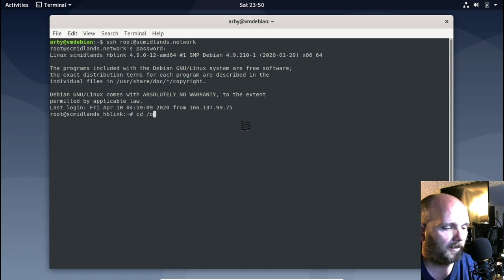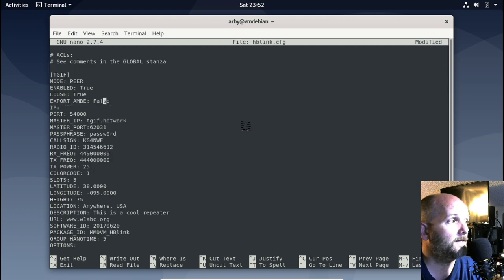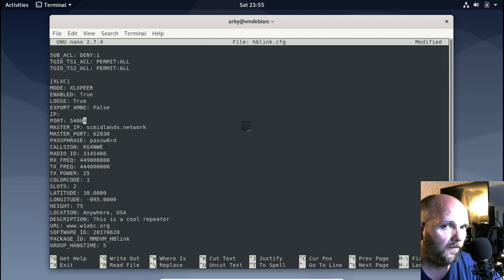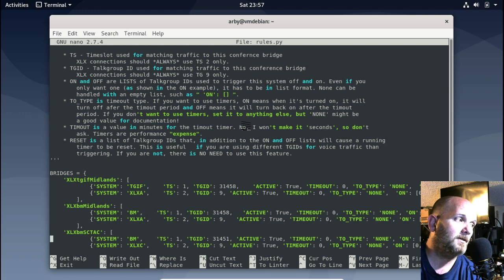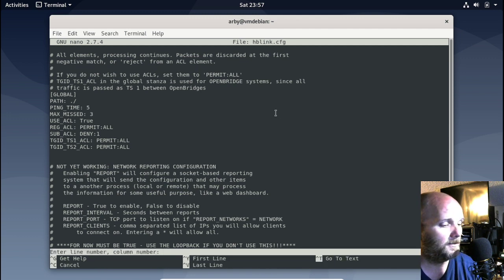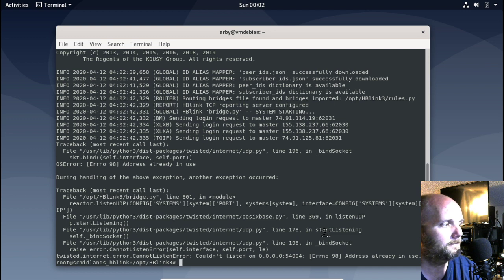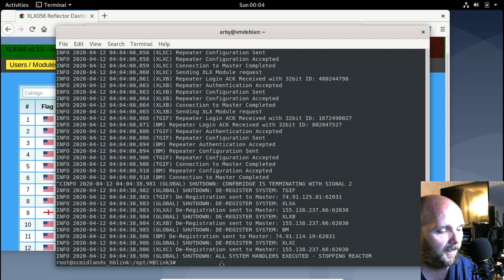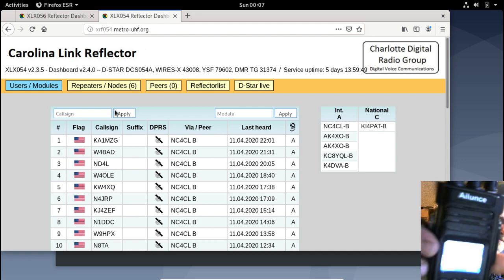Link Talkgroup to XLX reflector with hblink